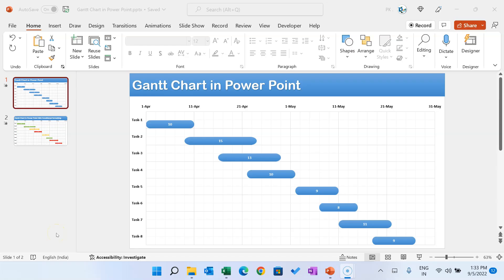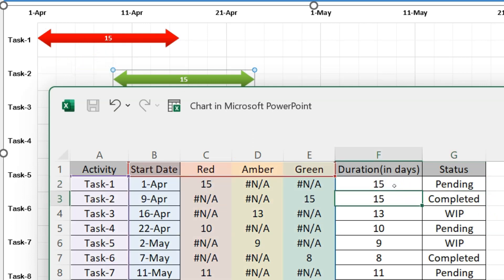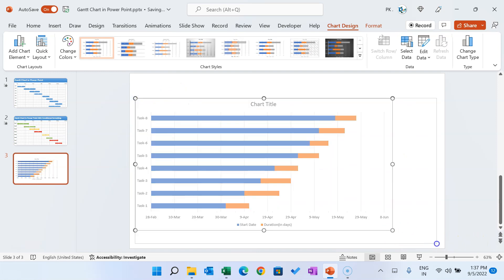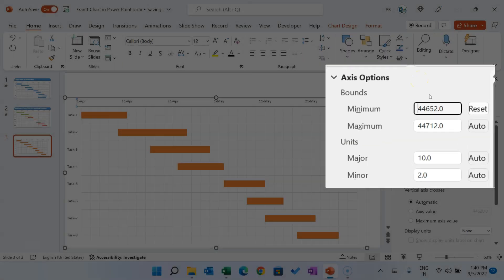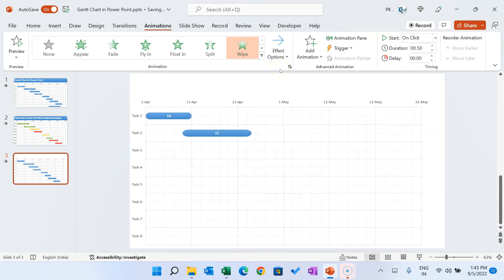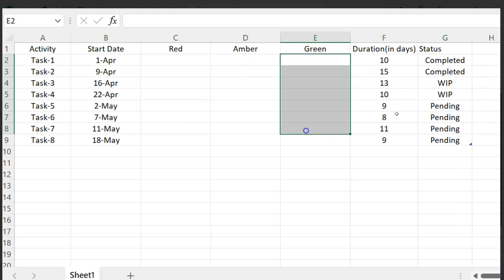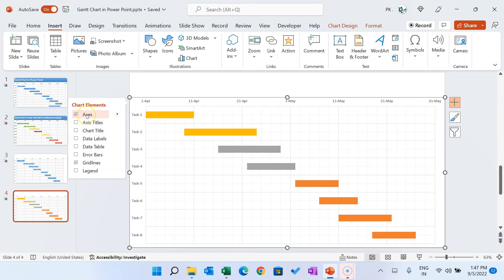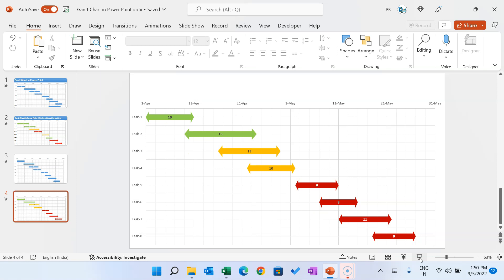Data-Driven Gantt Chart (Project Plan Chart) in PowerPoint with Conditional Formatting and Animation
Hello Friends,

In this video, you will learn how to create Data Driven Gantt Chart (Project Plan Chart) in PowerPoint with Conditional Formatting and Animation. You can use it in your Project Management slides.